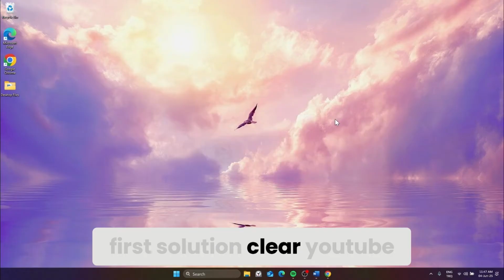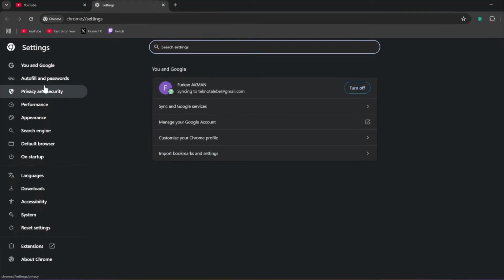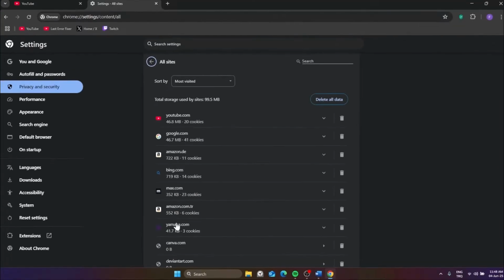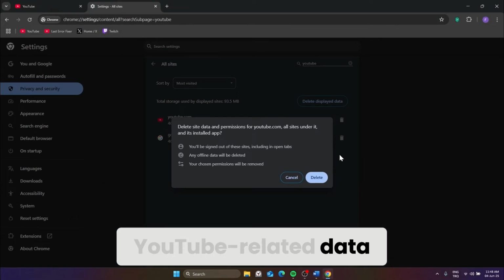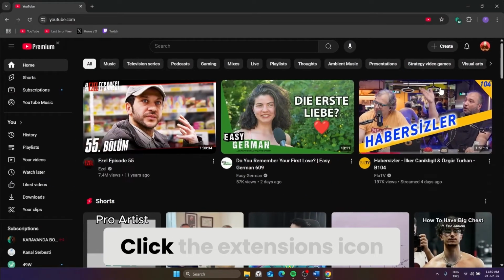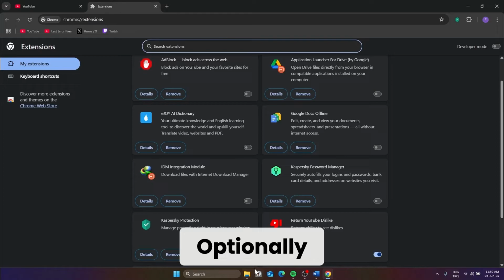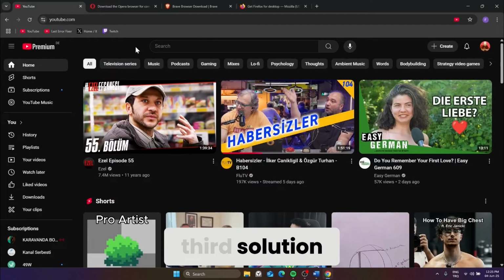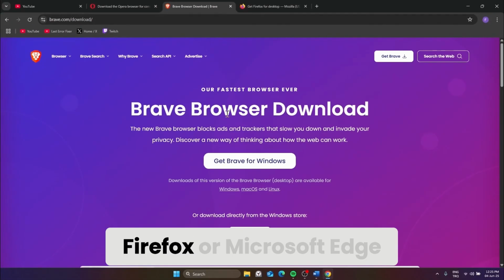Youtube Shorts Not Working On PC [FIXED] | Fix Youtube Shorts Not Working in Chrome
Here's how to fix youtube shorts not working on pc in 2 minutes only. In this video I showed you how to fix Youtube shorts not working in Chrome with 3 different working solutions.

Video Parts:
00:00 Intro
00:08 First Solution for Youtube Shorts not working
00:46 Second Solution
01:09 Third Solution